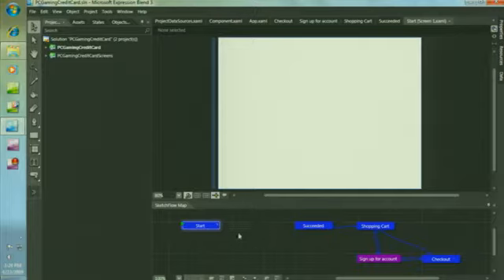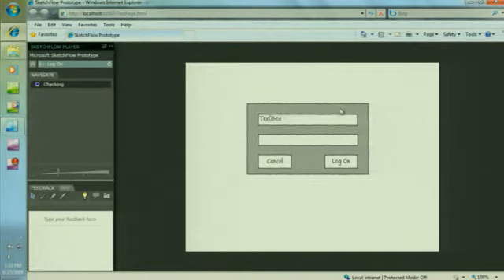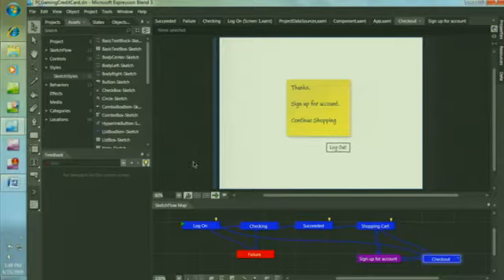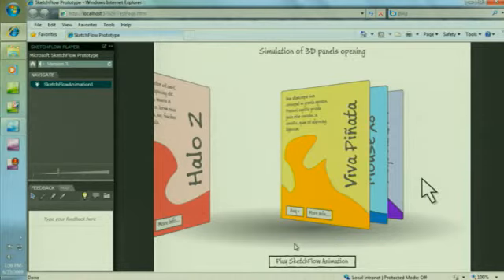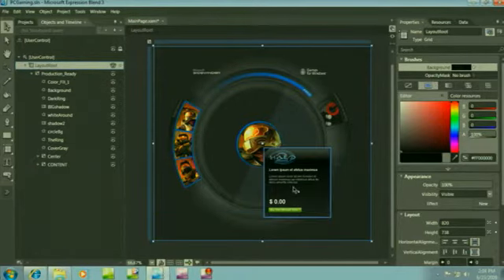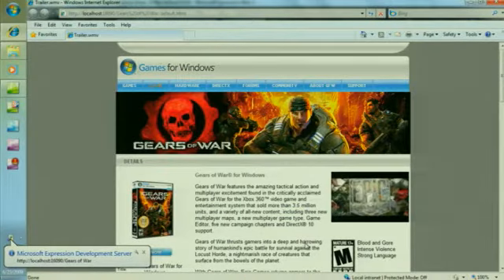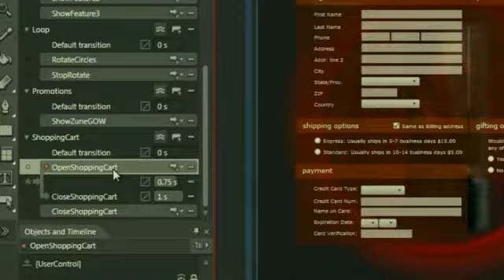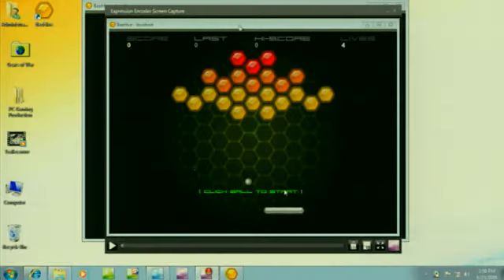The Visual Kitchen